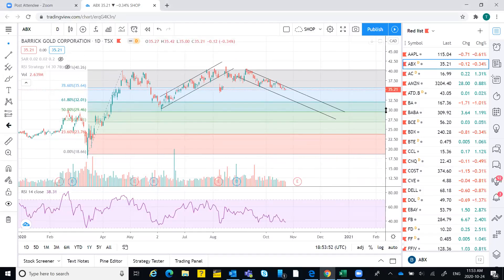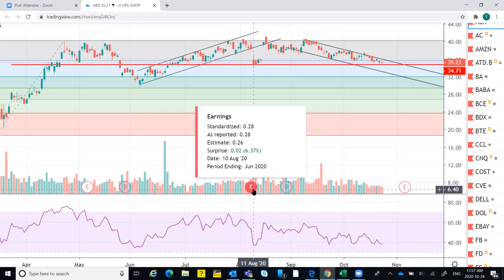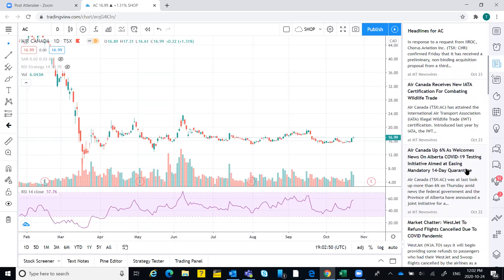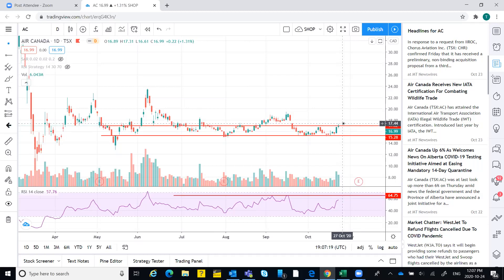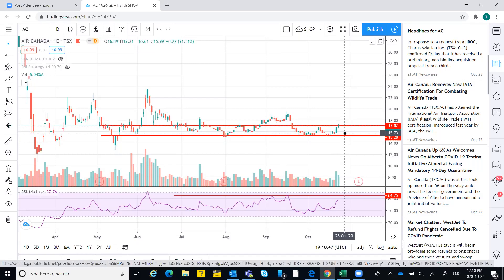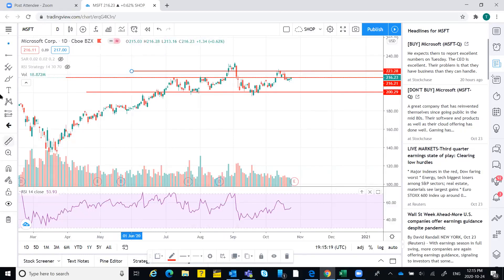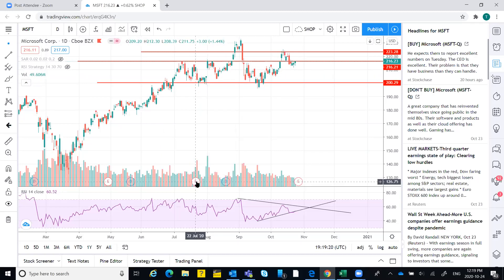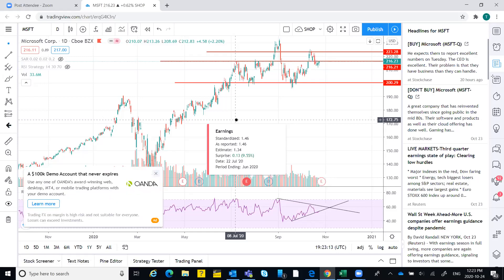ABX, AC and MSFT - Are These Stocks Good To BUY??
In this video, ABX, AC and MSFT stocks are analyzed by GMT Experts Mr. Tahir Ijaz, Mr. Vivek Bhatia and Mr. Kamal Pal.

Please watch till the end to know:
1) Whether you should buy ABX, AC or MSFT stock?
2) What should be the buy prices for these stocks?
3) What should be the sell targets for these stocks?

Please *LIKE*, *COMMENT*, and *SHARE* the video with your connections!